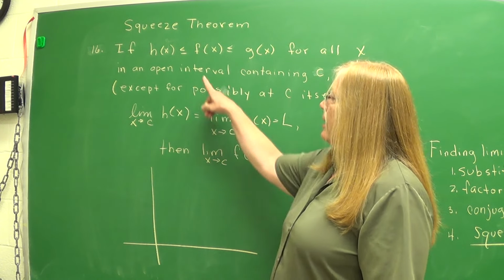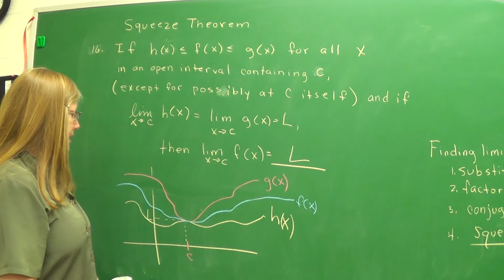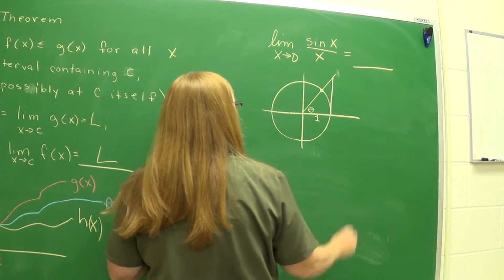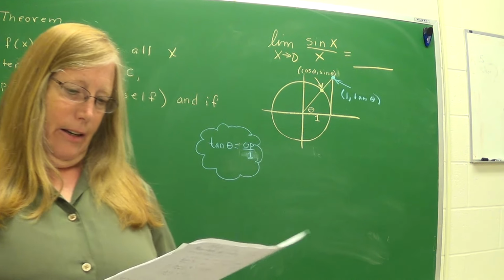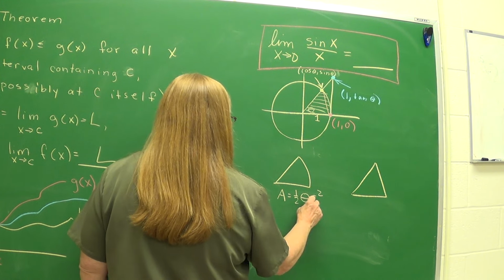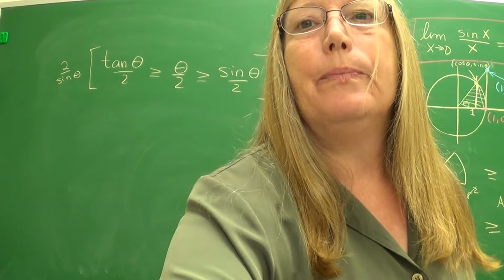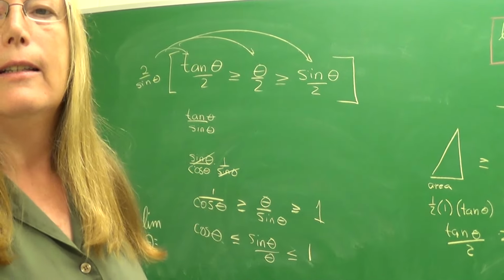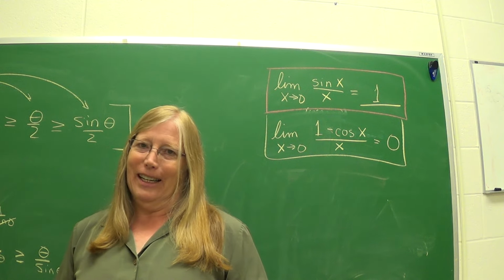Calculus 9/8/16 Part 3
Calc 9/8/16 Part 3